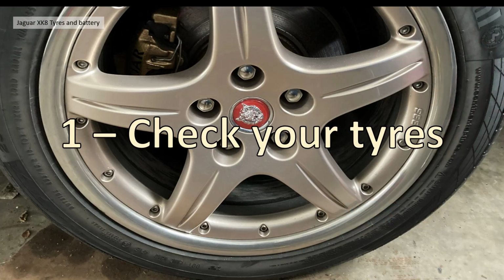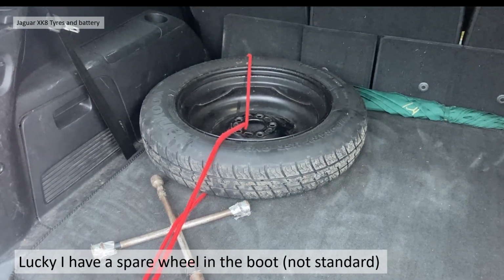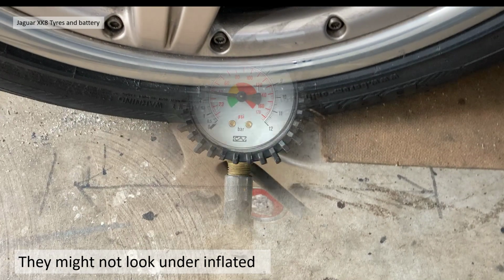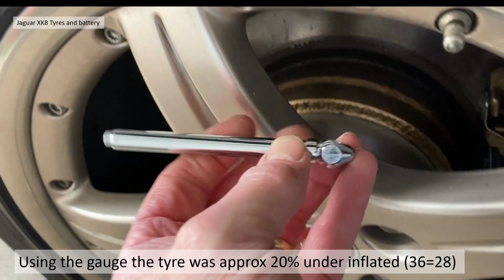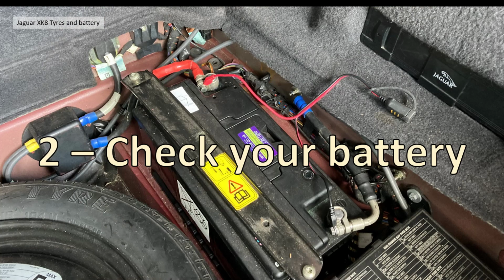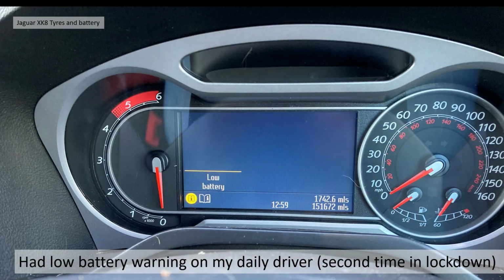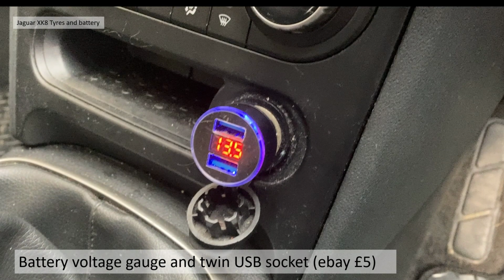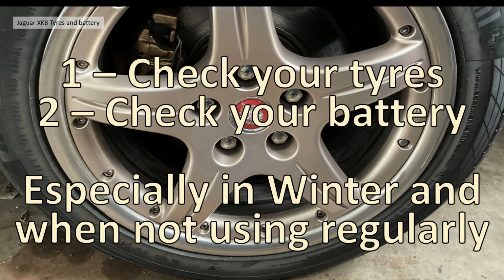Jaguar XK8 Lockdown Tyres and Battery check. Regular maintenance V84 / XKR (X100)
Video 84. Recent personal experience has shown the need to check the tyre pressures and battery charge condition regularly during lockdown both for the Jaguar and the duly drivers. Before Christmas I had a flat tyre, I believe due to a slow puncture or rim leak. Normally, I would check the tyres often but lockdown has meant the car wasn't being used as often and habits changed. The battery warning message has come on my daily driver several times and needed recharging. Not all cars are so intelligent and my wifes car also needed it’s battery charging although didn't indicate anything. Please take care of your cars despite the lack of use in this Winter Lockdown. Drive and keep safe.

Part of a series of short videos on the experience I’ve have running my own 1996 Jaguar XK8.
This is not an official guide and for general information and interest only.

Current Playlists on the O&DR Jaguar XK8 Channel